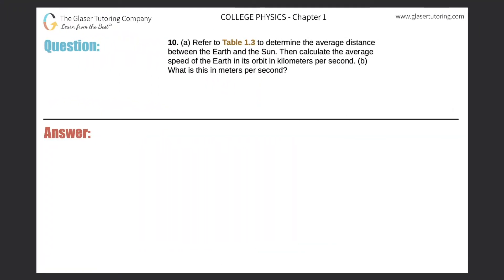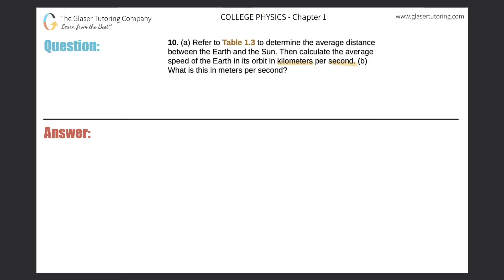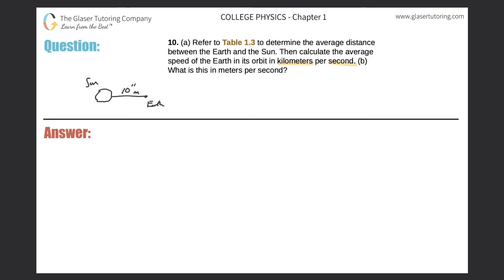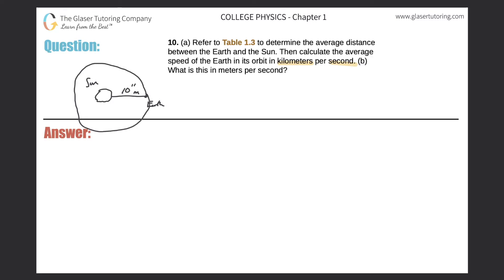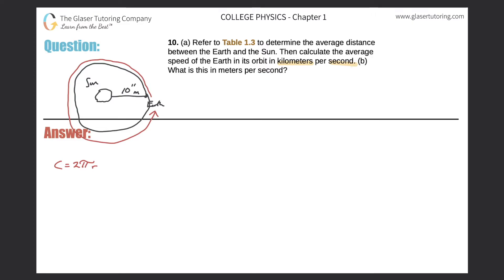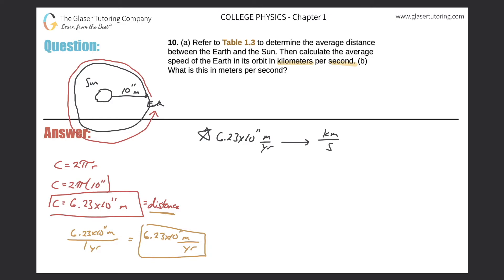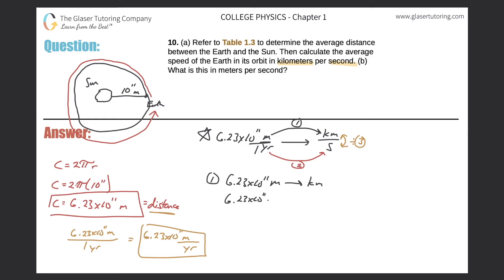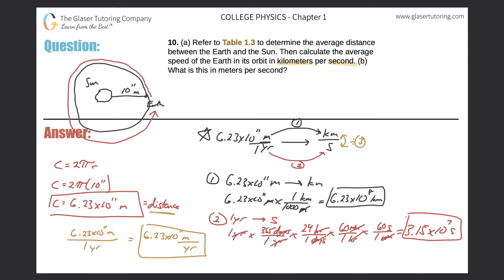1.10 | Refer to Table 1.3 to determine the average distance between the Earth and the Sun. Then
(a) Refer to Table 1.3 to determine the average distance between the Earth and the Sun. Then calculate the average speed of the Earth in its orbit in kilometers per second. (b) What is this in meters per second?